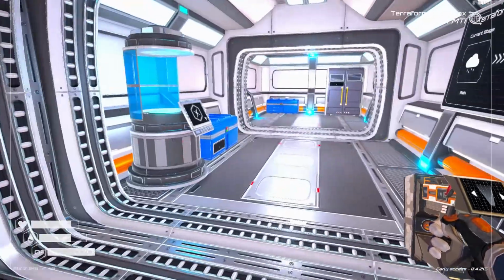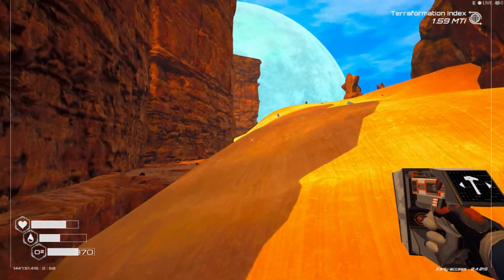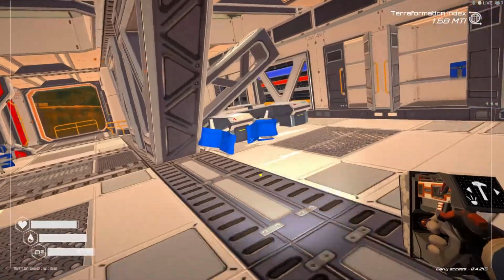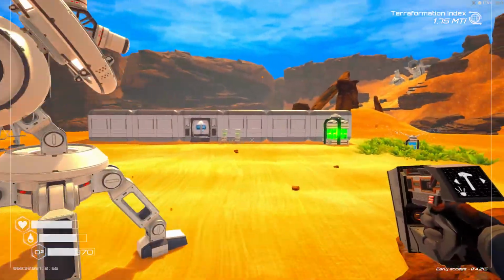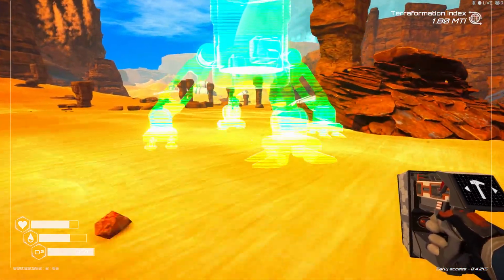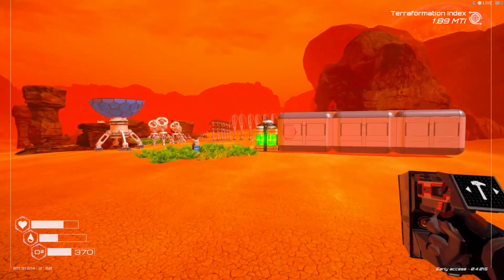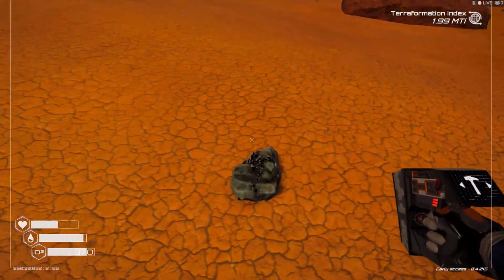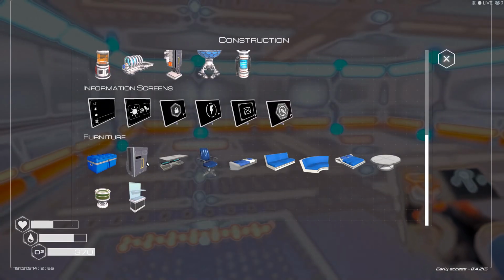Planet crafter-Finally some upgrades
We finally decided get some extra storage space put in and organized